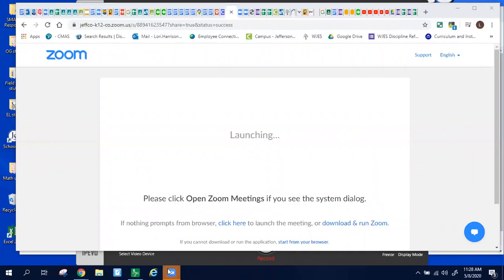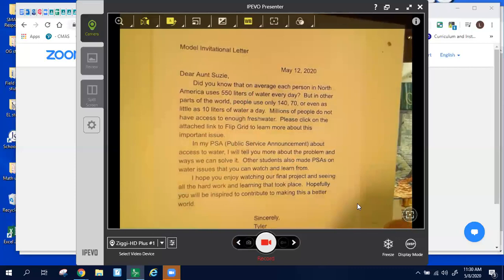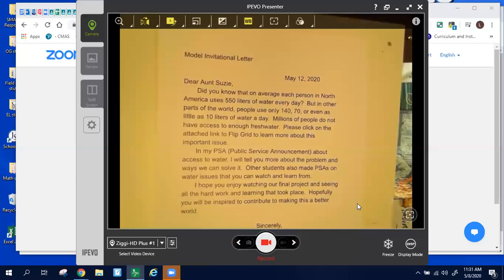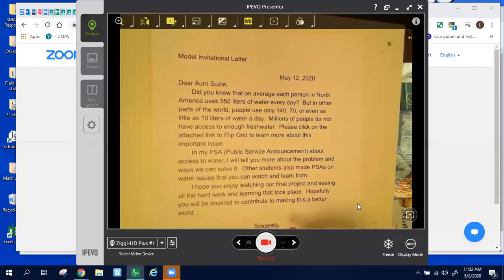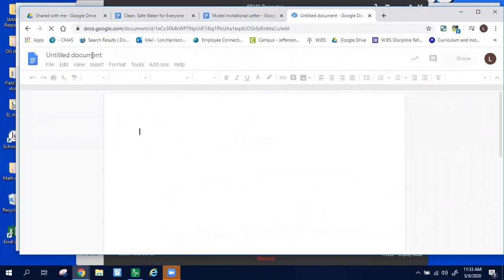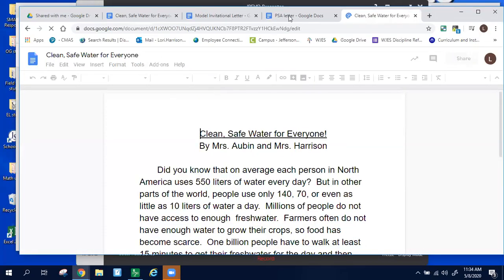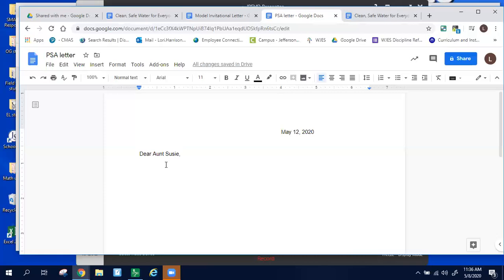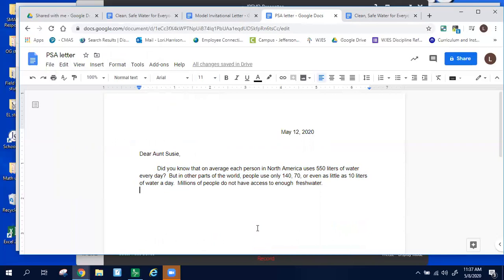PSA letter video